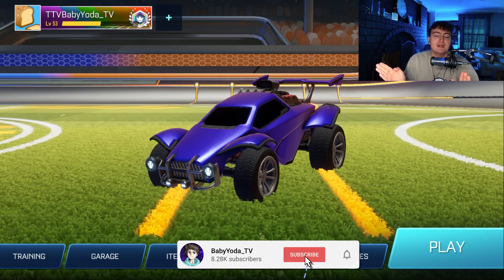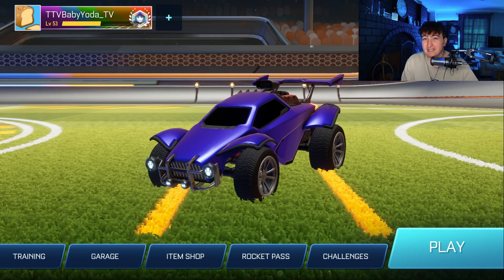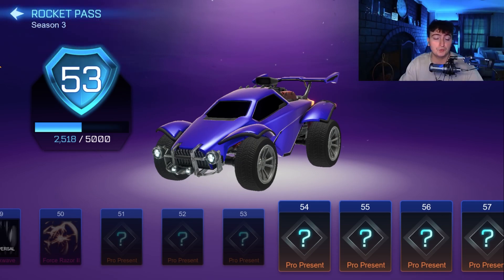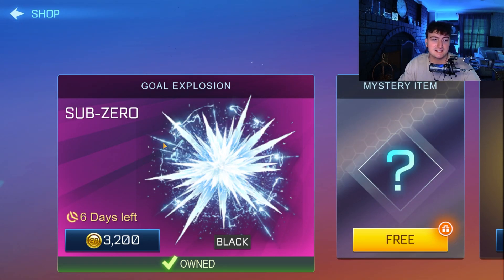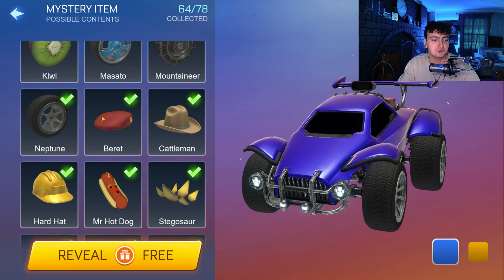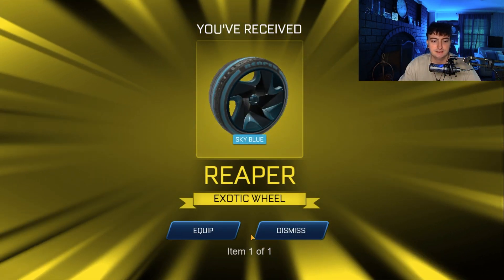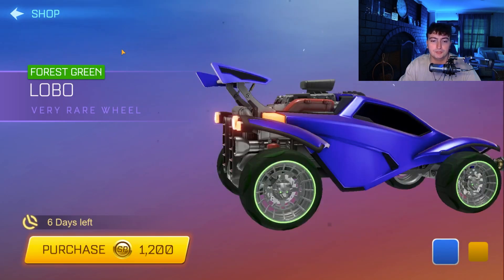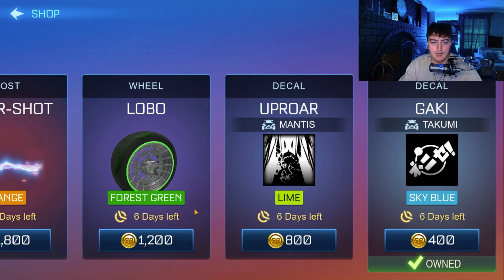*NEW* INSANE KOOKY MAD MENTAL NUTS NUTTY SILLY WACKY ITEM SHOP IN ROCKET LEAGUE SIDESWIPE